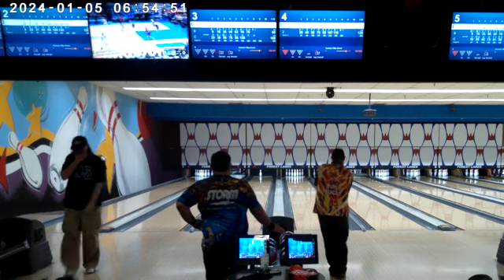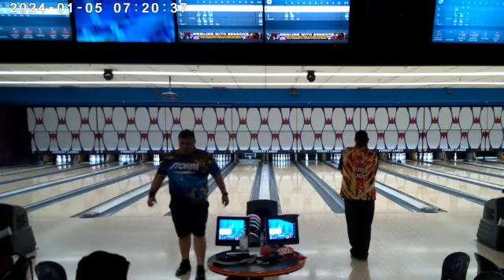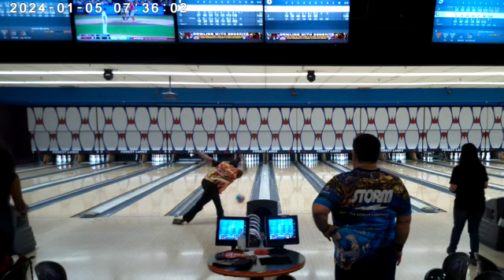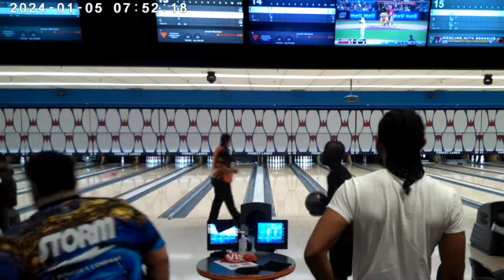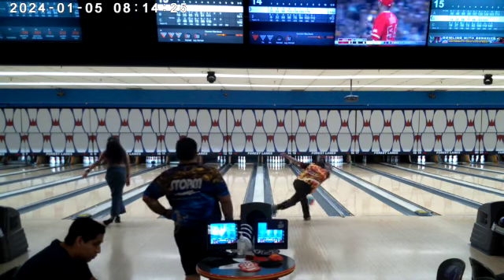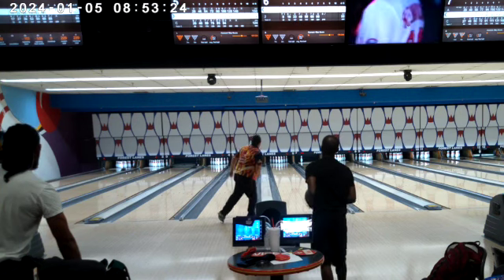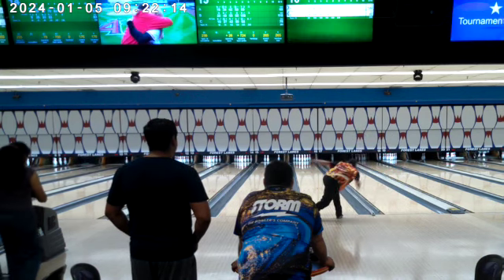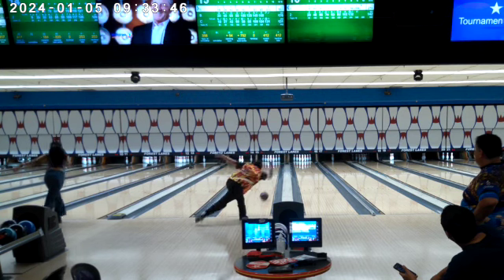Forest Lanes 5/13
Scratch 5 game tournament at Forest Lanes on the 2025 PBA Scorpion oil patter.